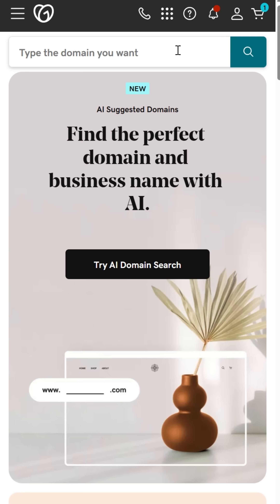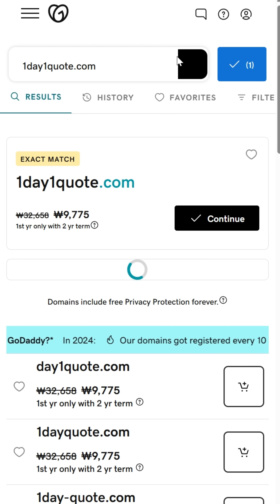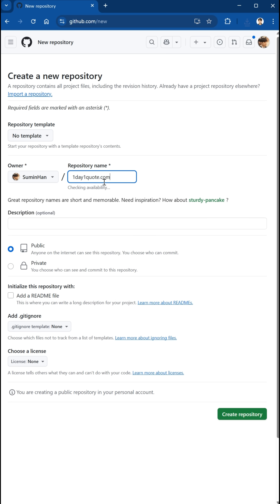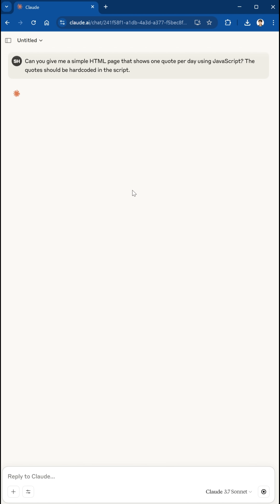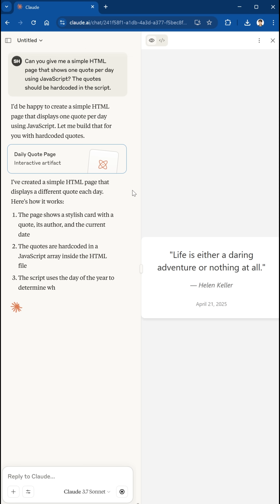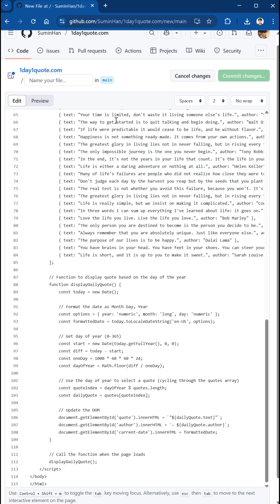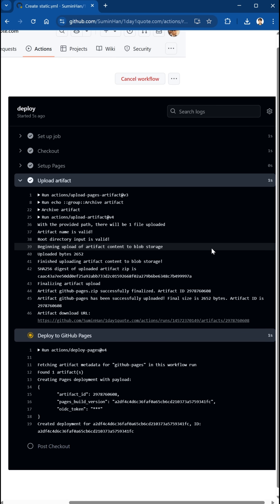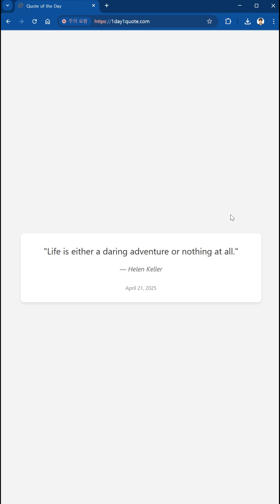Easy Github Pages Creation -- Check for more information. :)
Easy Github Pages Creation -- Check for more information. :) Also check smhanlab.com for more interesting stuff!